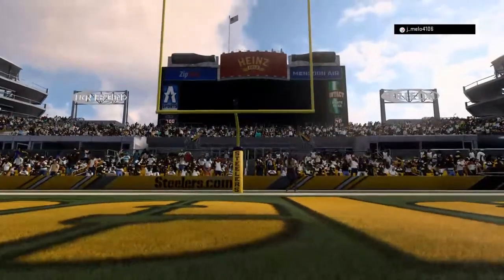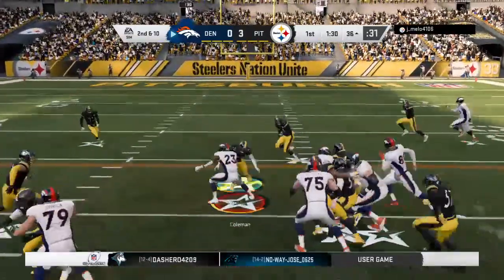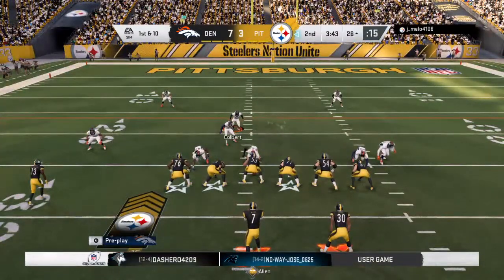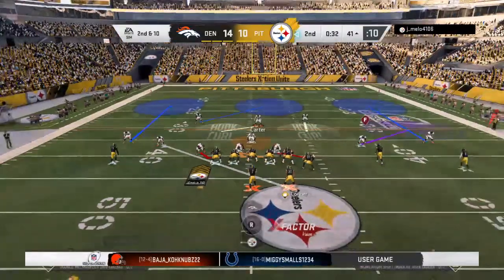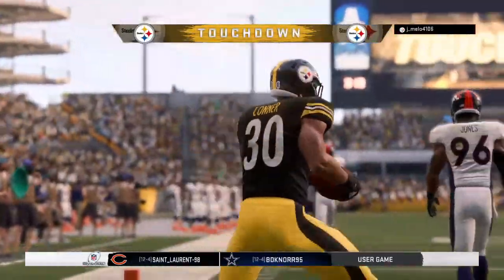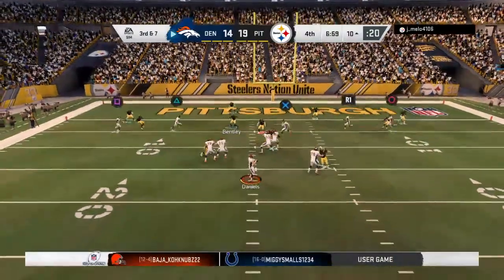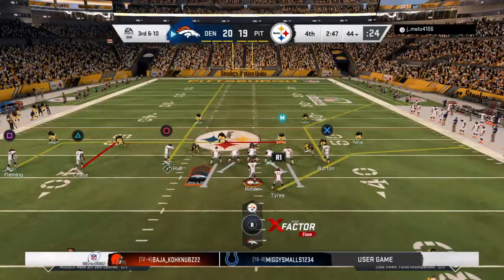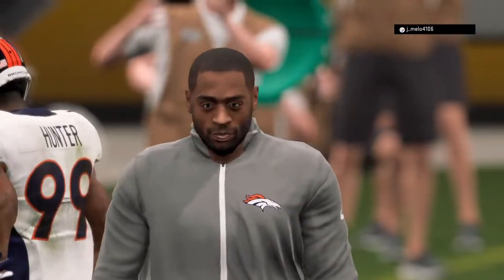Tshizzle_83's Live PS4 Broadcast